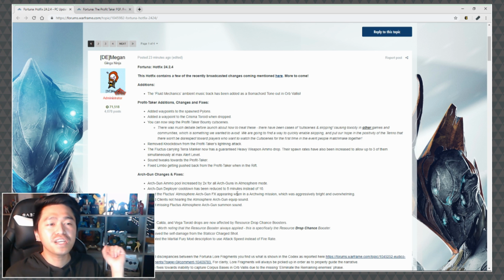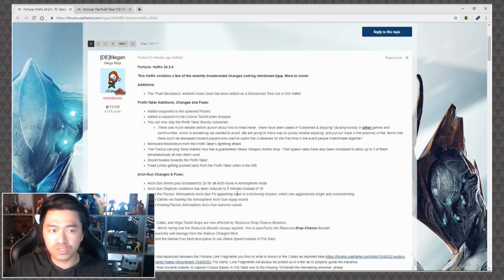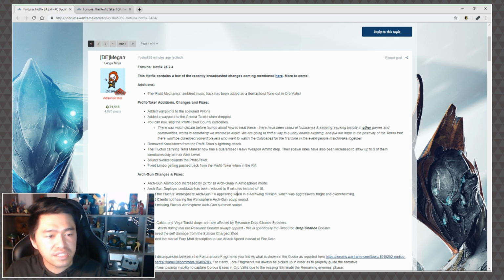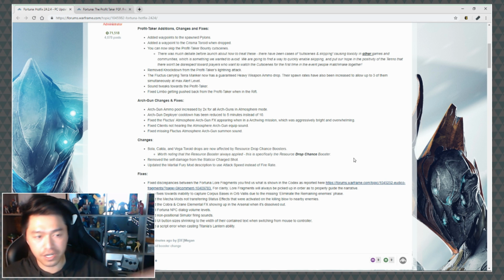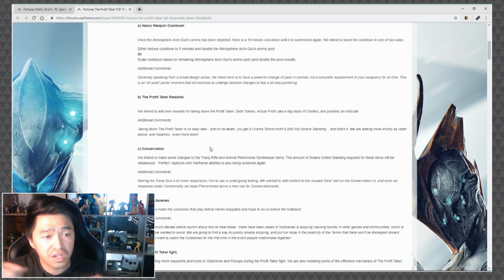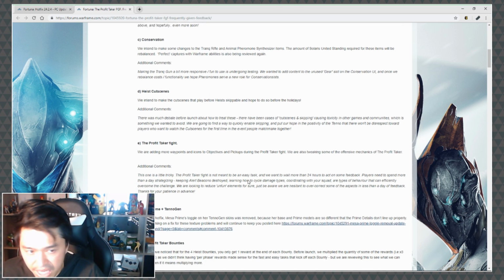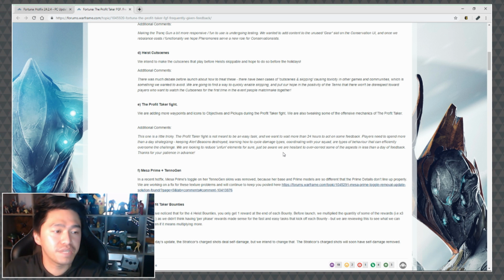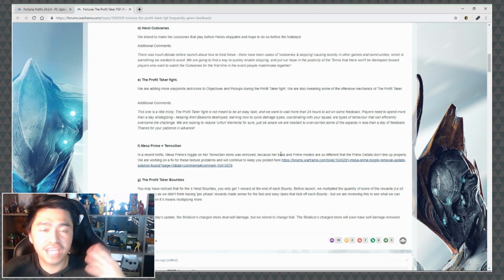Warframe: Profit Taker Changes, Arch Gun BUFFS & More! [thedailygrind]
DE introduces some much needed changes to the Profit Taker fight!

•♛• BACKGROUND MUSIC •♛•

Song 1: Rise
Song 2: Holo
Song 3: Shoot for the Stars (w/ Ron Curtis)
Song 4: New Colors (w/ SANDR)
Song 5: LMAO
Song 6: Ex Dee

•♛• ISAIAH 54:17 •♛•